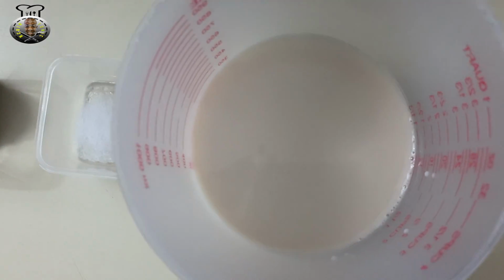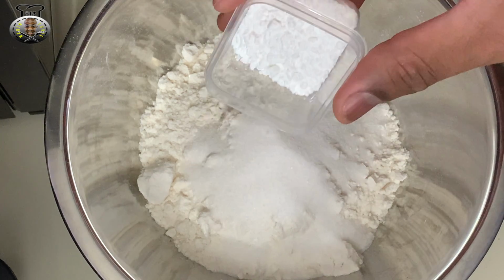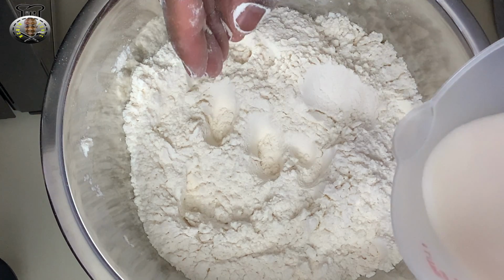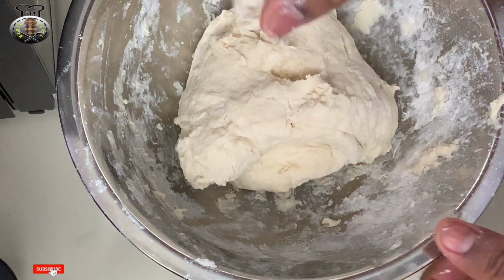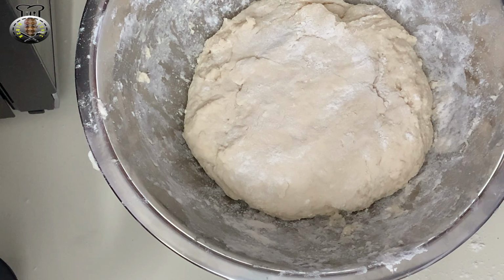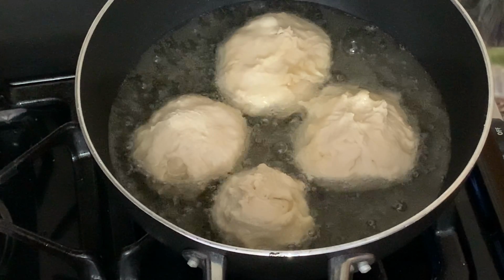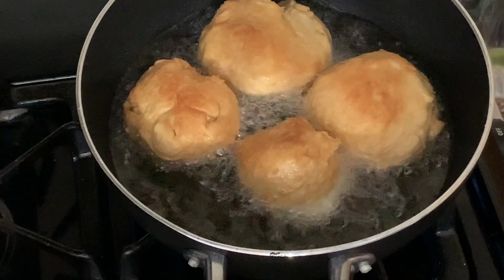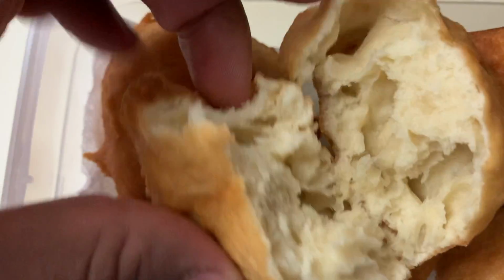How To Make The Softest Fried Dumplings Ever | Easy Fry Dumpling Recipe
Ingredients Used In Video
1 Cup Almond Milk
½ Tsp Salt
1 Tbs Baking Powder
2 Tbs Granulated Sugar
2 Cups All Purpose Flour
[OPTIONAL] 2 Tbs Butter [***NOT Used In Video]